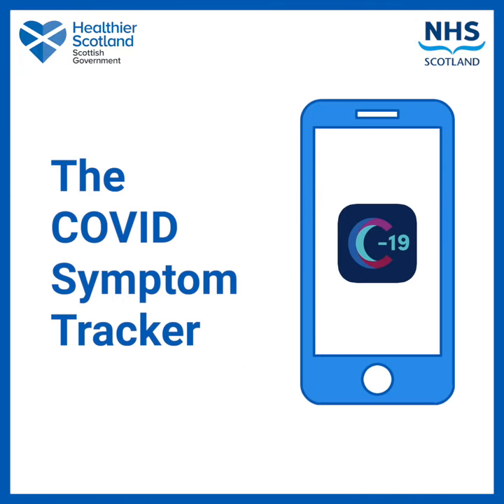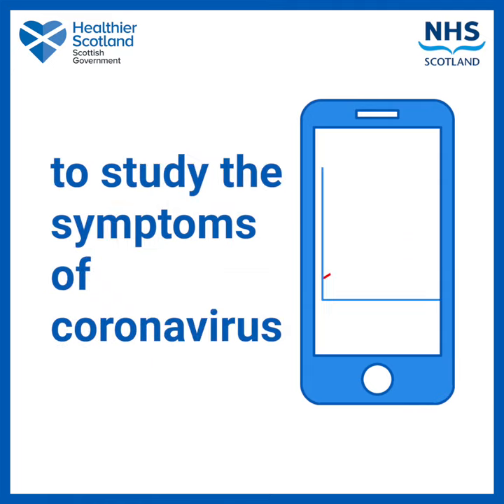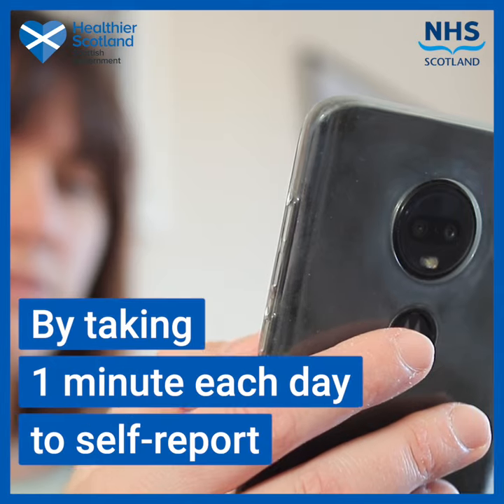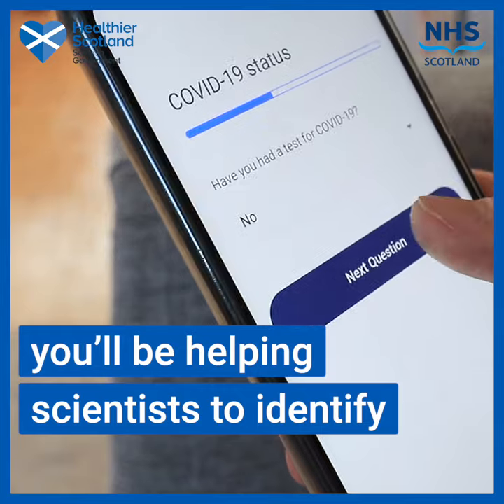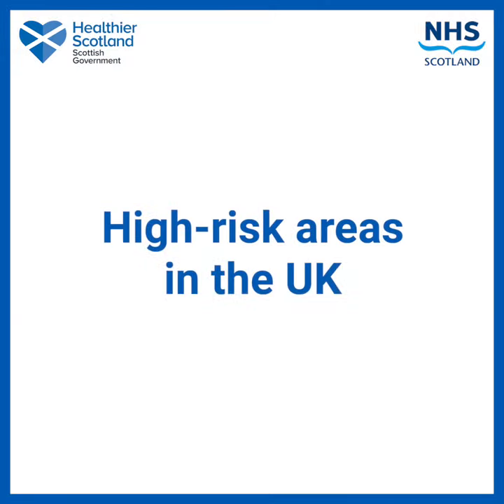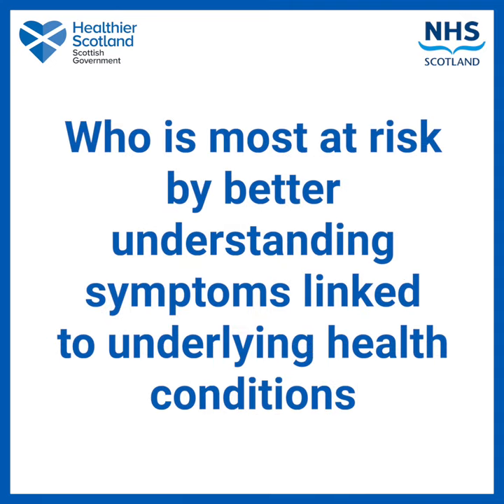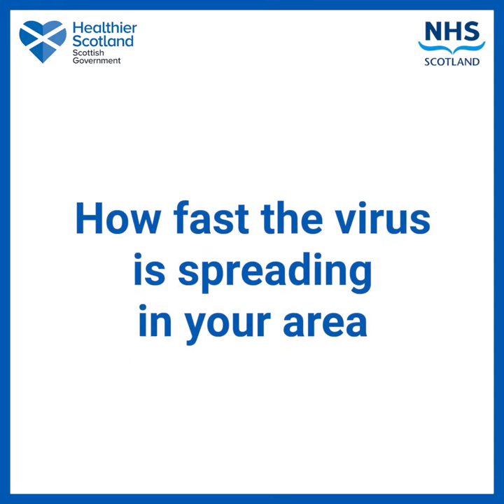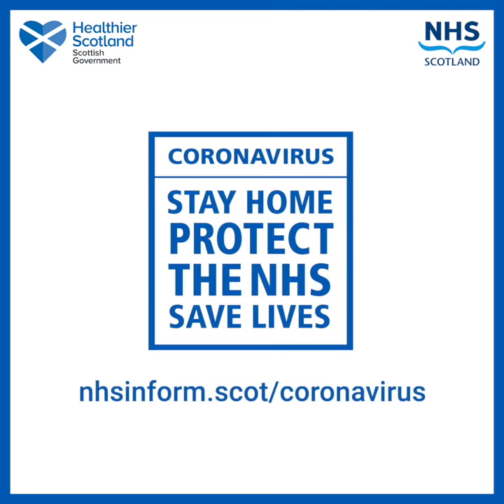Coronavirus: How the COVID Symptom Tracker app works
The COVID Symptom Tracker is an app, approved by Scotland’s top clinicians, designed to study the symptoms of coronavirus and track how it spreads.

We need as many people as possible to take part including people who are feeling well.